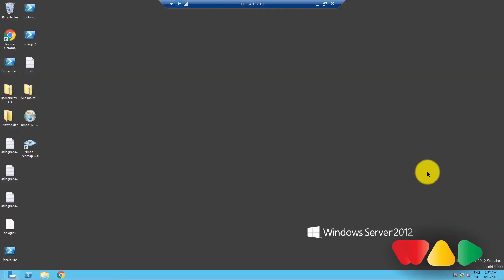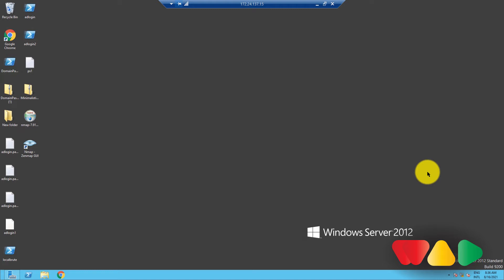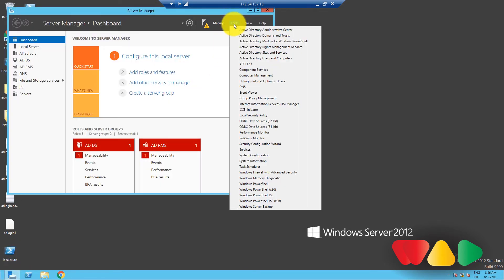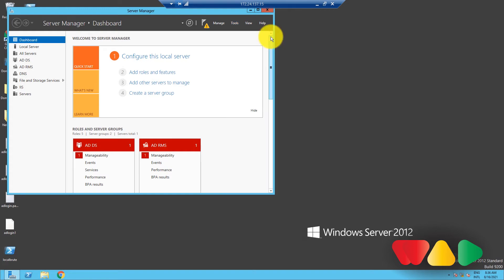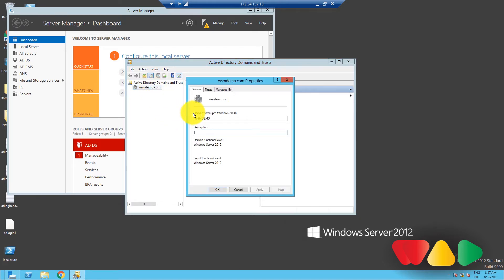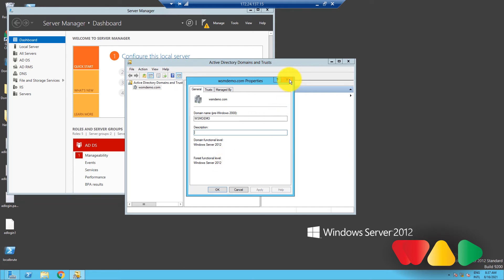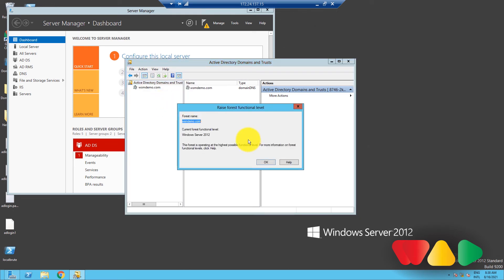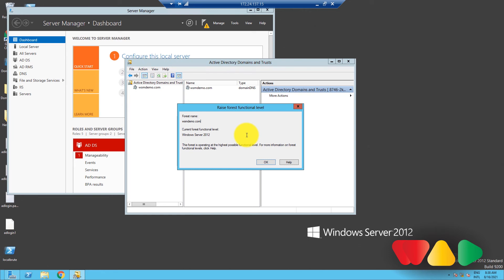How to raise your forest functional level | How to Active Directory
In this video tutorial, we will discuss how to raise Active directory forest functional level in windows server 2012R2 to 2016 by using Active Directory Users and Computers console and Active Directory Domain and Trust console.